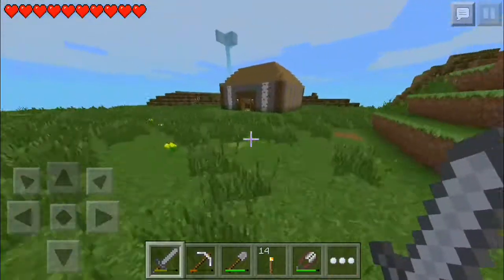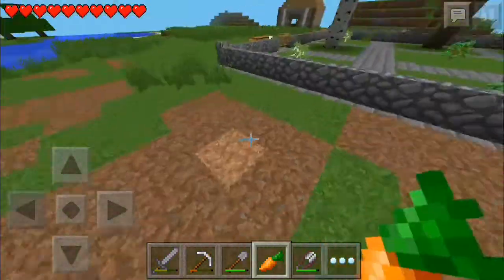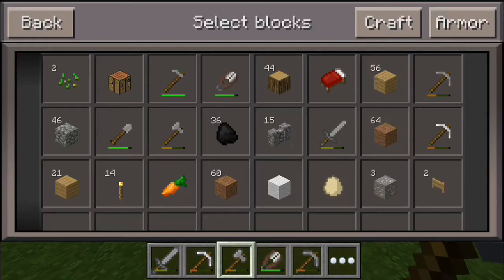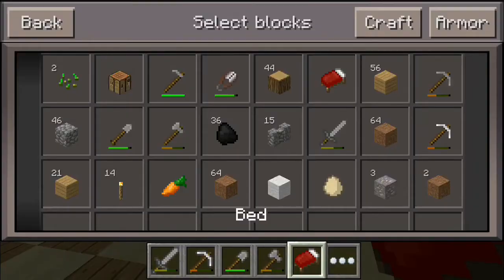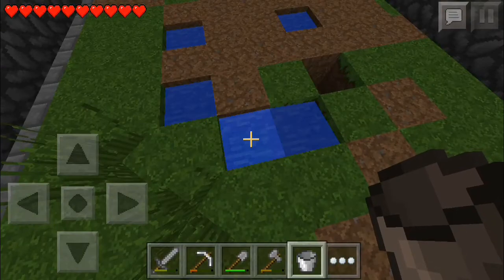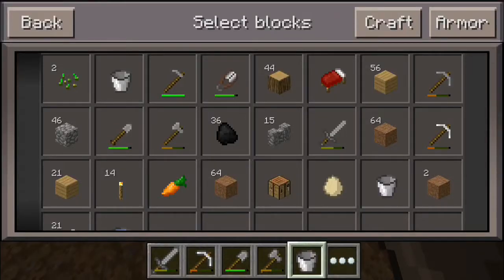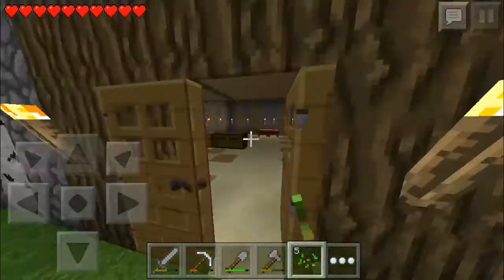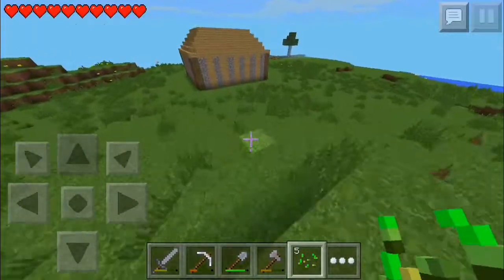Minecraft pe: Survival Let's play! Ep.9 - Carrot Farm!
Next Upload will be on Sunday!

This is my minecraft pe commentaries of what I will be doing in my Let's plays.

In this video, I will be making a happy carrot face farm in my world.
Social Accounts:
Skype: GirlEdition
Kik: @_kylaah_
Ign:
Minecraft: ITZ_BASH
Minecraft pe: GirlEdition
Please show me some LOVE and hit that LIKE button, Comment of the QOTD: Can you write your name on paper and take a picture of it?, and SUBSCRIBE if your new!:D
- G